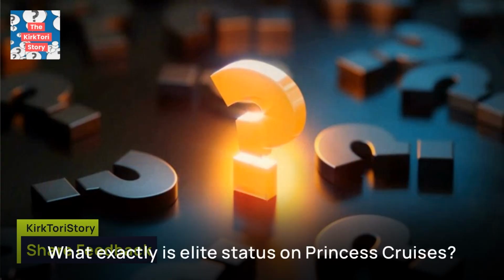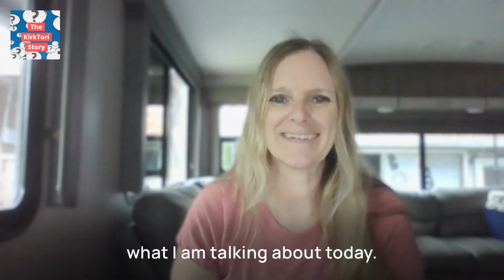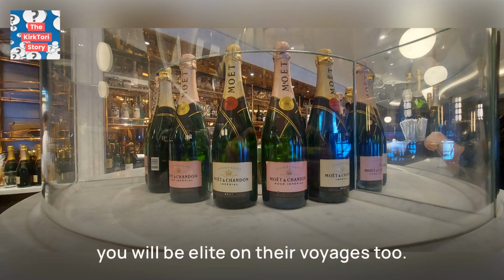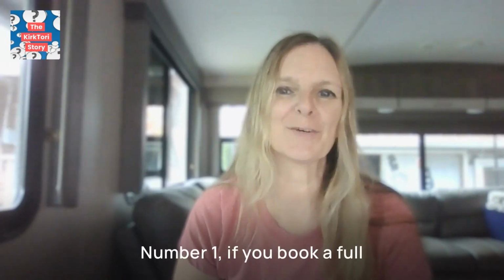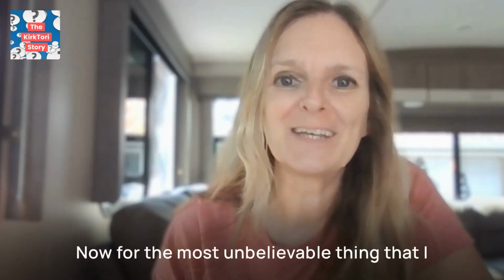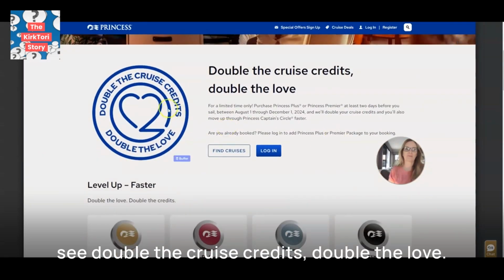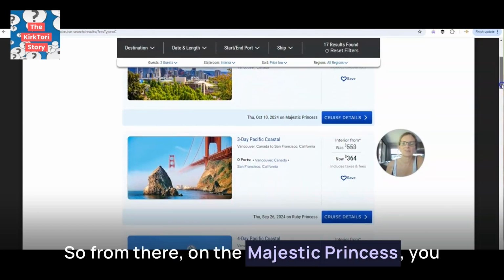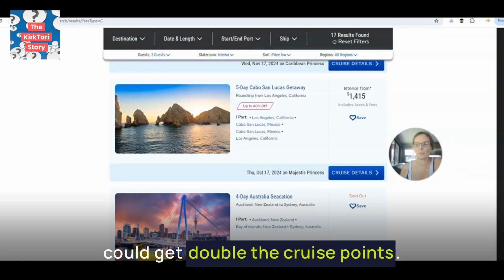Obtain ELITE Status on Princess Cruises In ONLY 19 Days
Learn how to obtain elite status on Princess Cruises in just 19 days! This video will show you the tips and tricks to reach elite status on your next cruise adventure. 🚢✨
Watch To See Exactly What To Book, In This Demonstration.

I break down what it means to be an ELITE member, including all the exclusive benefits and Princess Perks that you'll enjoy in the Captain's Circle. I'll also touch on how to match your status against other cruise lines, ensuring you're getting the most out of your cruising experience. Follow along as I walk you through a detailed example of booking the right trips to fast-track your journey to ELITE status using the Princess website. Whether you're a frequent cruiser or new to the game, this guide will help you level up your cruising status in no time!

CHAPTERS
00:00  Get To Elite Status In 19 Days Introduction
00:24  What Is Elite Status?
00:59  What Do You Get As An Elite Passenger
01:43  What Is "Elite" Status Match?
02:08  Challenges Of Getting To Elite Status
02:43  Two Ways To Get The Elite Status
02.57  Strategies To Get There Faster
03:40  Combining Strategies
03:55  A Very Special Promotion
05:13  A Live Demonstration Putting This Together
06:45  Summarizing The Strategies
07:07  Reminder For $25 OBC

ARE YOU THINKING ABOUT BOOKING YOUR FIRST CRUISE WITH PRINCESS?  HERE IS A $25 BONUS FOR YOU!

ABOUT KIRKTORISTORY:
KirkTori Story is a channel about Kirk and Tori (their story) about how they sold their house in Canada to live a life of living on cruise ships.  Kirk Tori Story offers great advice about cruising, including sharing experiences with Tips and Tricks, Budgeting for a cruise ideas, cabin tours, ship reviews, cruise port information and more.

We sold our home and now live on a cruise ship! Join us on our journey around the world as we explore new destinations, share travel tips, and embrace life at sea.

Don't miss out on our adventures and travel tips.

❓Do you have a Question? Please leave your questions in the comments below!
This Video was made for you by KirkToriStory